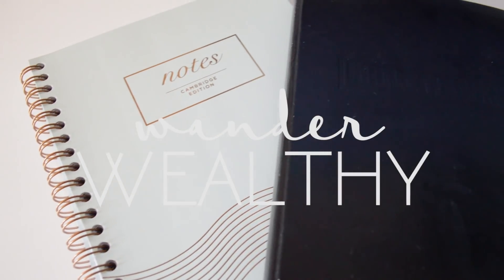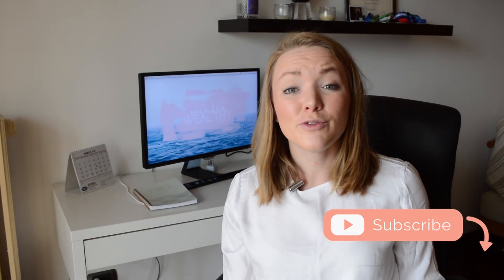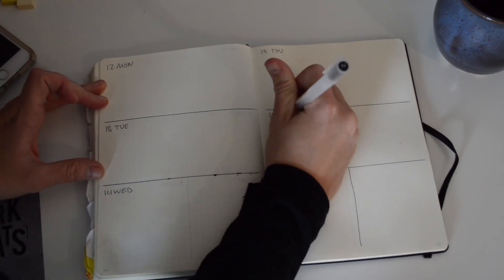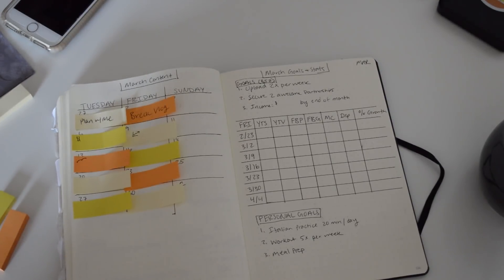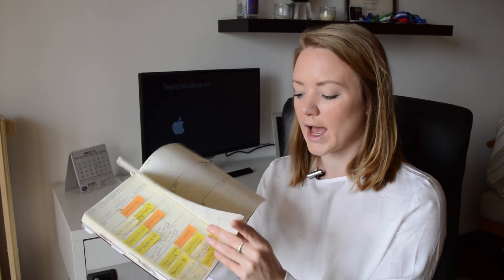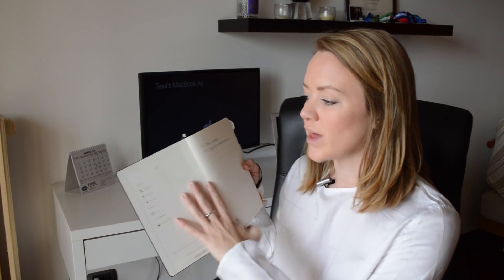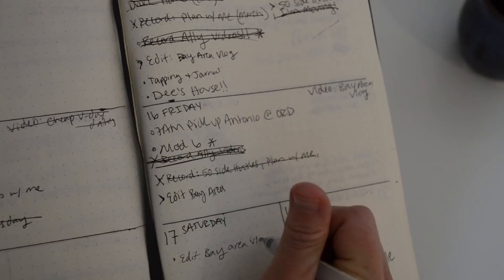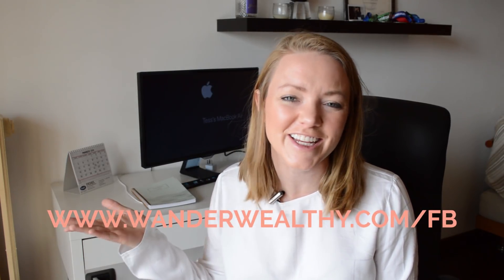HOW I PLAN MY MONTH IN MY BULLET JOURNAL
I don't know about you, but I am OBSESSED with bullet journaling! I love the week before the end of every month where I get to sit down an plan out the following month in my bullet journal. This consists of setting up my various calendars for my business and personal life as well as tracking progress on various goals and statistics that I need to keep tabs on. I explain ALL of this in the video above so make sure to check it out!

The next one I'm getting (same brand, same dots, less hand holding)

Hey I am Tess Wicks, I’m a financial educator and coach and the founder of Wander Wealthy, a channel and community helping women in their 20s and 30s get inspired and get results for their personal growth, money and travel goals. On this channel I provide educational and lifestyle content around personal development, personal finances, and exploring the freedom of travel.